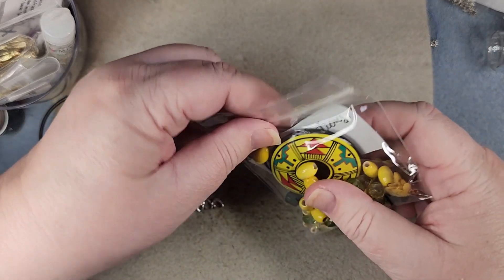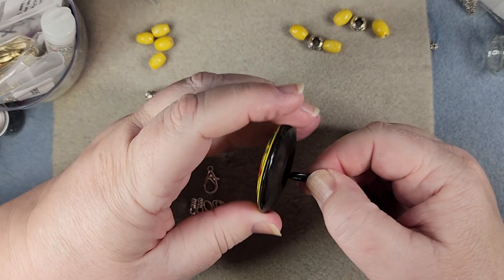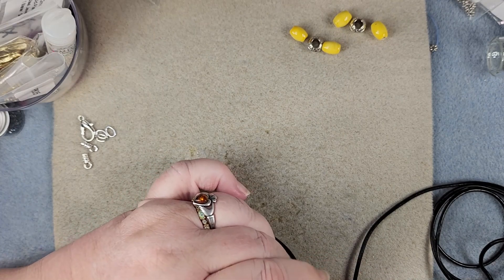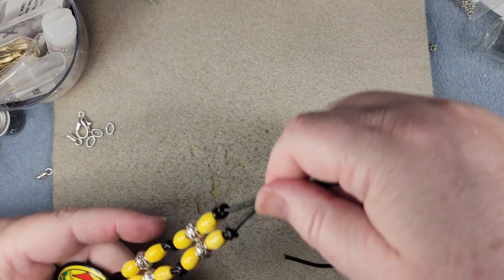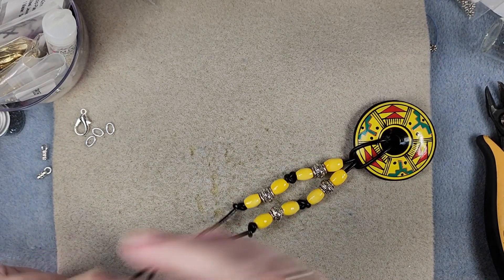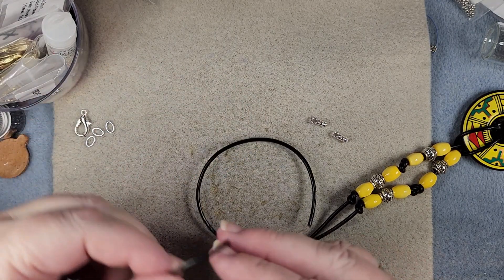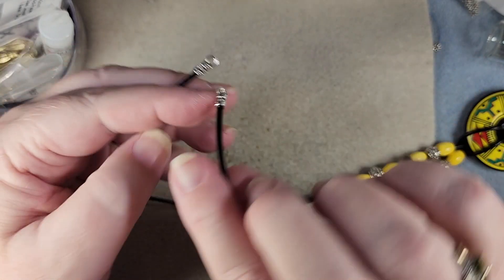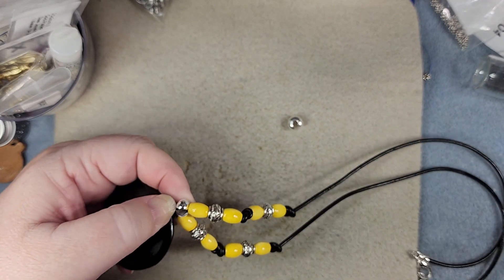Making the Yellow Peruvian Necklace With My SoftFlex Company Prize Package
We are using my prize package from SoftFlex Company's that I won from the last Live Sale. I used the beautiful Peruvian donut bead and yellow porcelain beads from the pack on leather.

For this I used:
Peruvian porcelain donut
yellow porcelain beads, 8 each
silver large hole beads, 4 each
lg crimp covers, 2 each
1.5mm leather, approx. 30 inches
cord ends, 2 each
lobster claw
jump-rings, 2 each

The newest package is available now and you can purchase the Design Challenge kits from SoftFlex Company